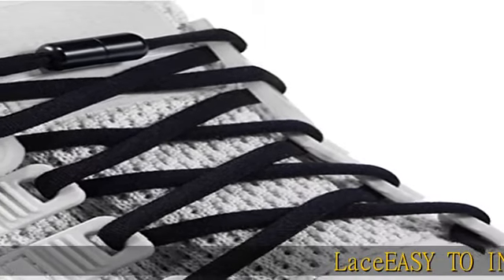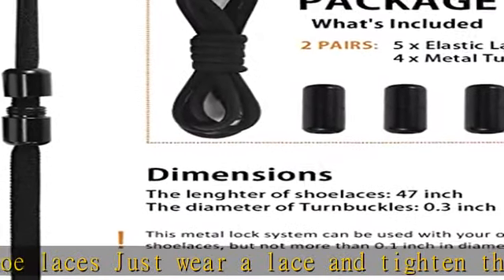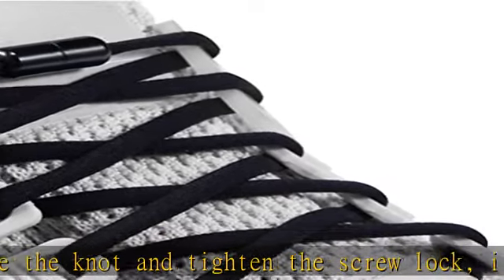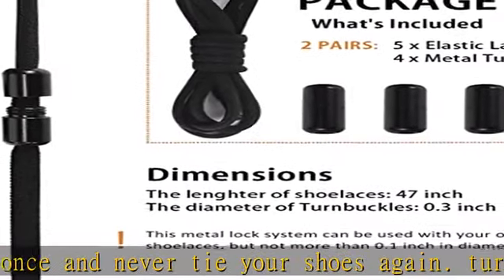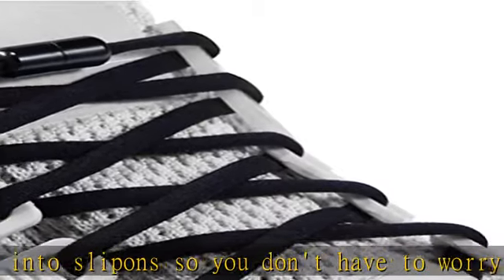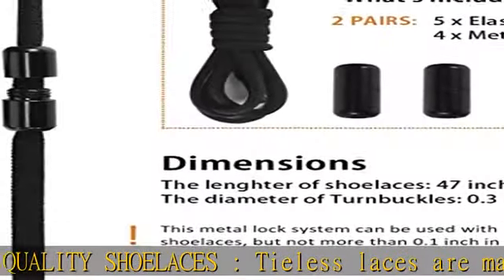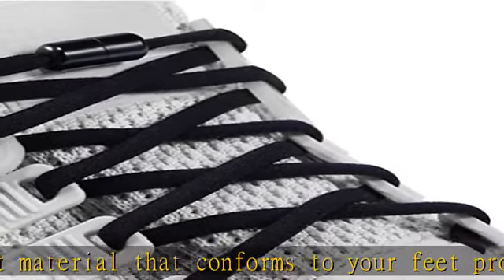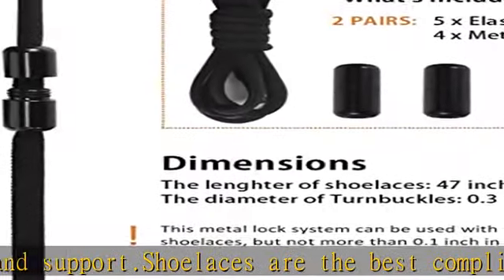anan520 Elastic No Tie Shoe Laces For Adults,Kids,Elderly,System With Elastic Shoe Laces(2 Pairs)